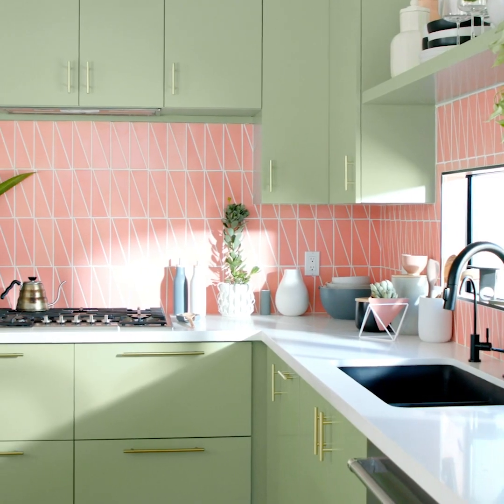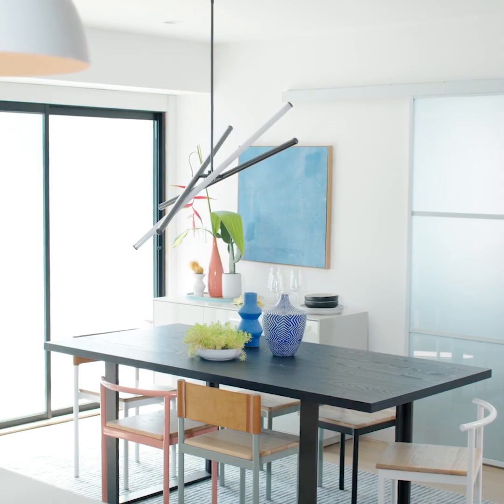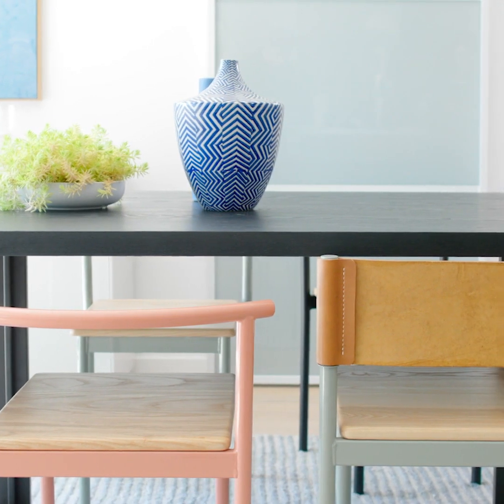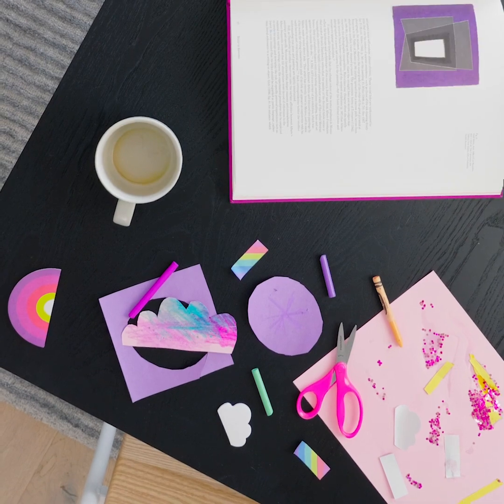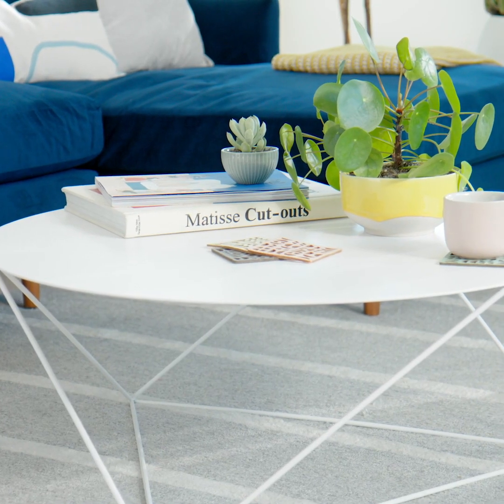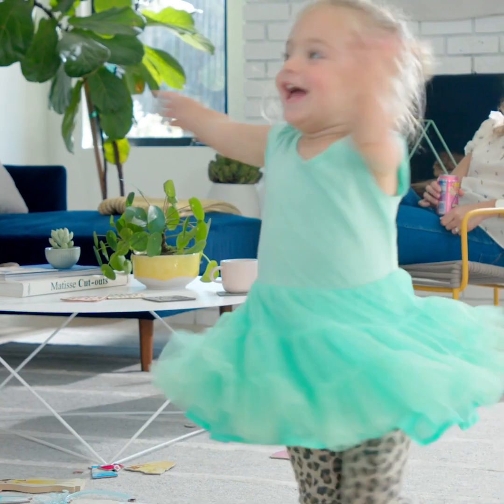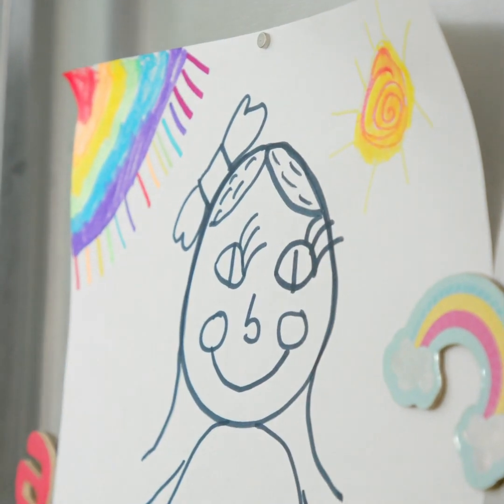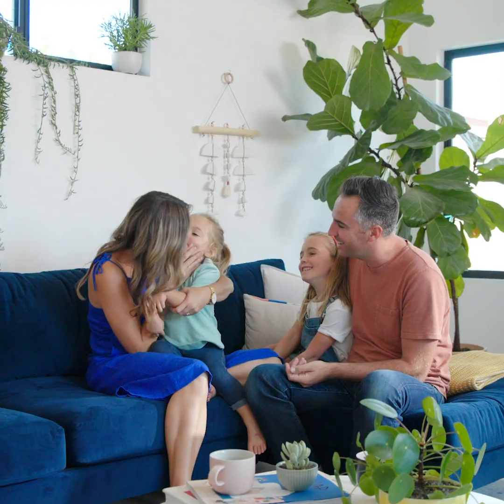At Home with Amigo Modern’s Eric Trine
Take a peek inside the California home of Eric Trine, designer and founder of Amigo Modern. See how he brings his colorful designs to life in a way that blends form and function for his family.